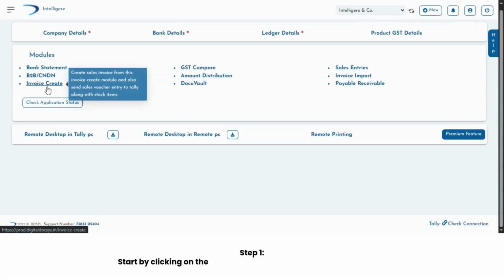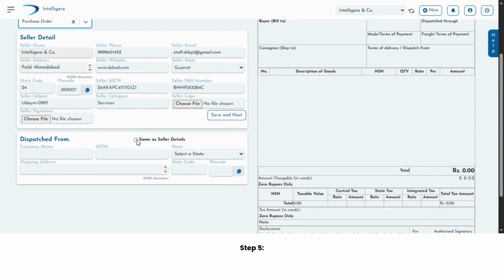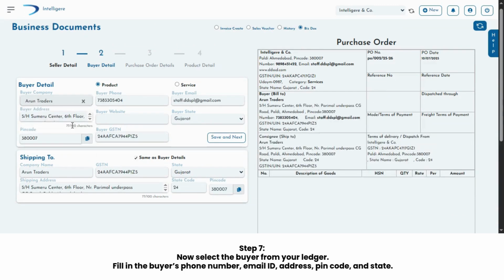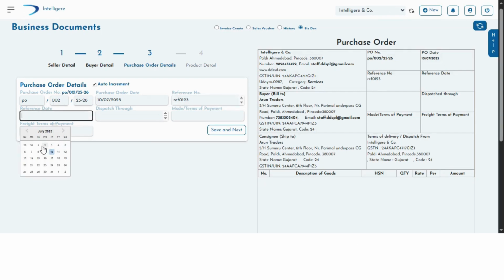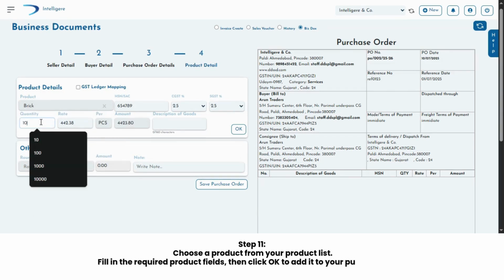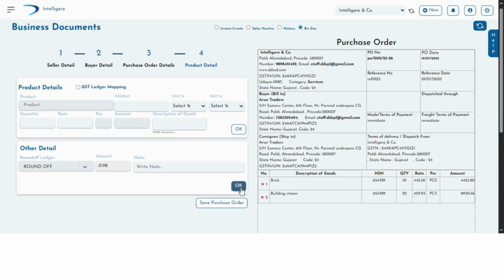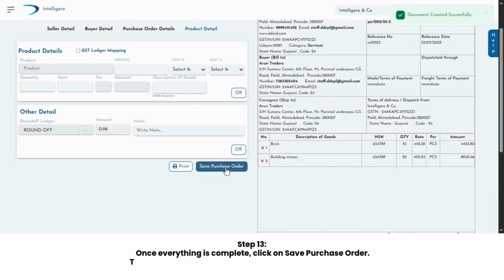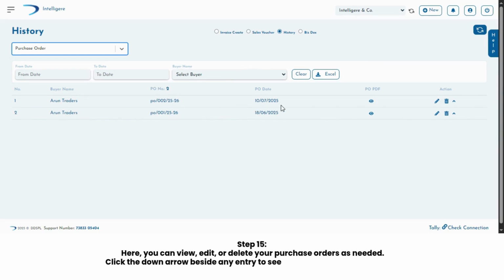How to Use Intelligere’s Purchase Order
Create clean, compliant purchase orders and link them to actual invoices or debit notes when received.
What You’ll Learn:
1. Navigating to “Invoice Create” module

2. Selecting Purchase Order as document type

3. Adding supplier and shipping details

4. Selecting required items

5. Mentioning delivery timelines

6. Saving the PO

7. Converting it to purchase invoice later

👉 Try Intelligere today and simplify your procurement workflow!